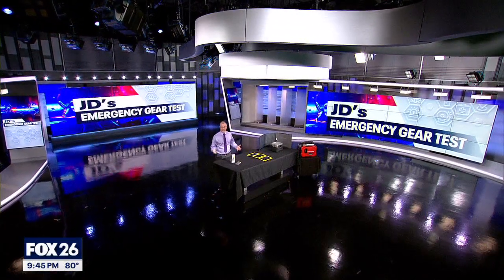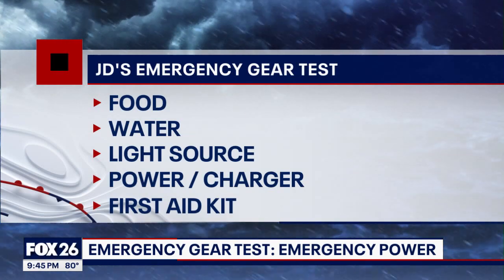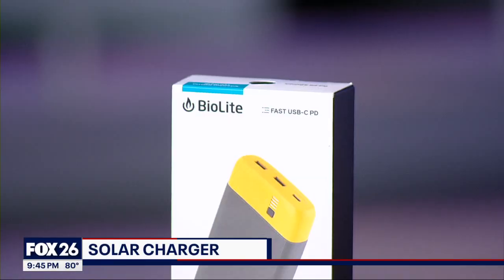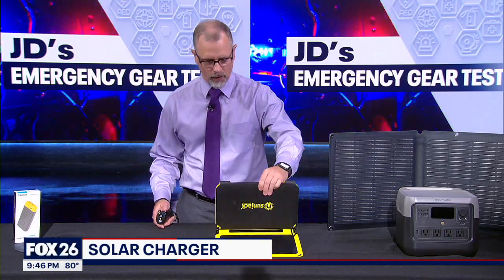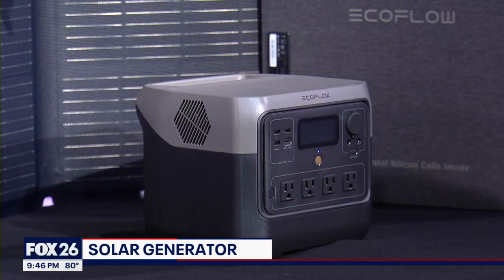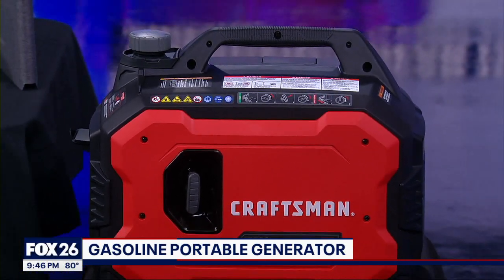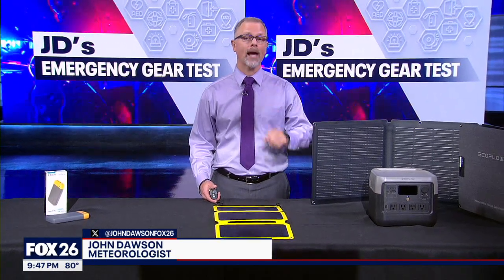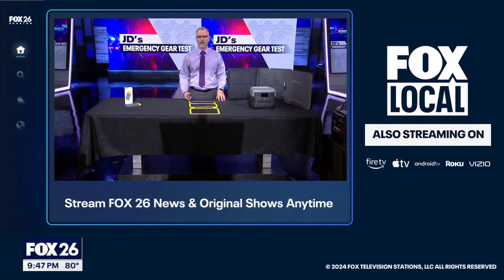Emergency Power - Emergency Gear Test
How are you keeping your phone charged when the power goes out?